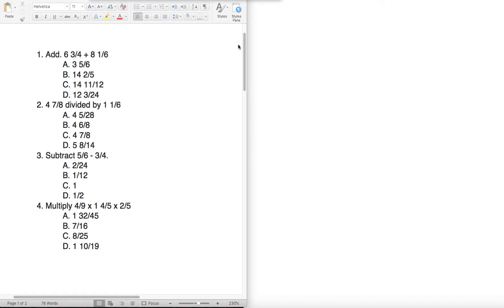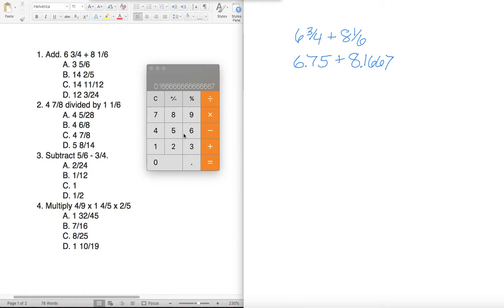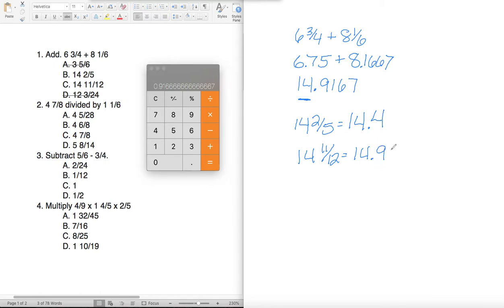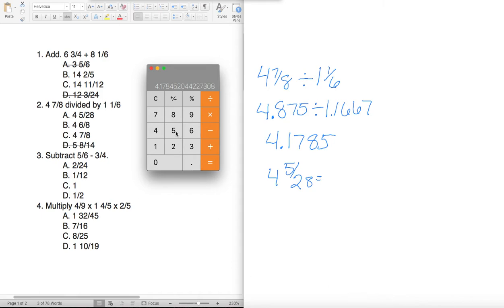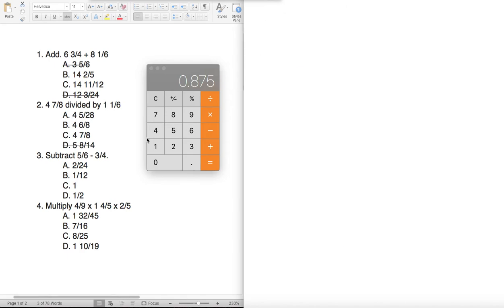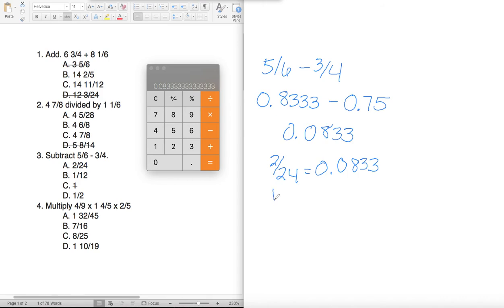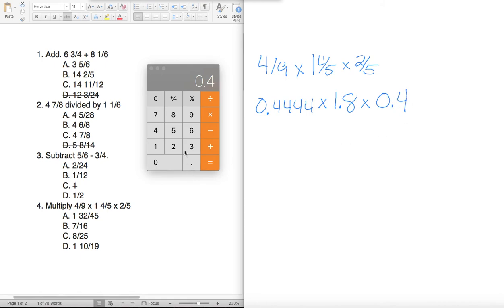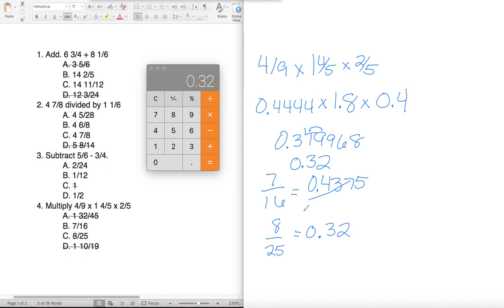HESI math fraction video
How to solve fractions by converting to decimals first